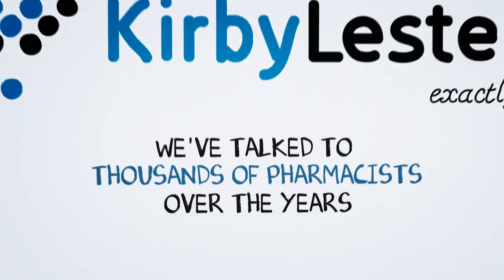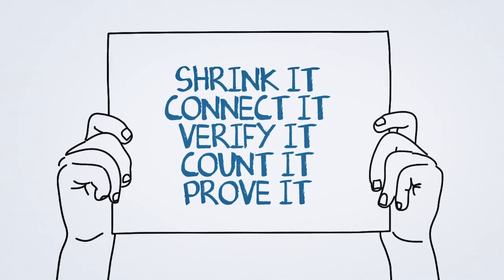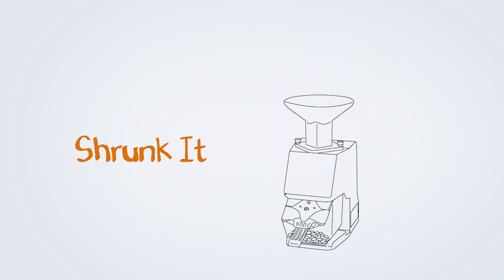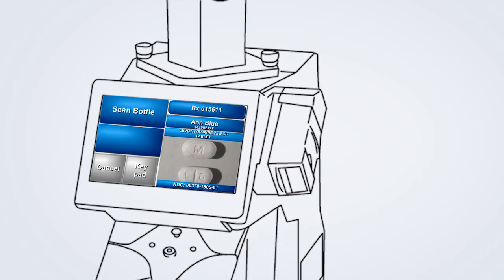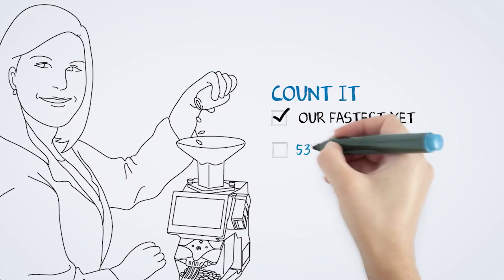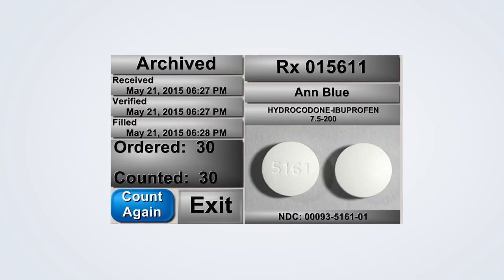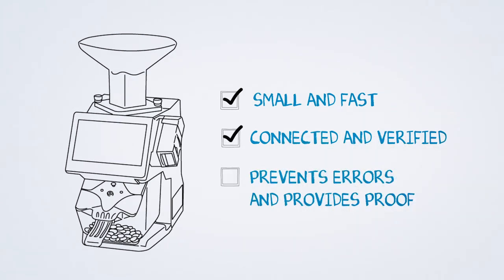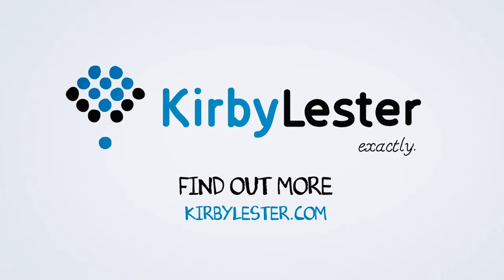What every pharmacist needs to eliminate customer disputes...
Finally, proof you didn’t miscount your customer’s hydrocodone! This is a proven way to put an end to those uncomfortable “he said/she said” disputes about patients getting the right number of medications. There’s too much at stake today to leave any narcotics dispense to chance.